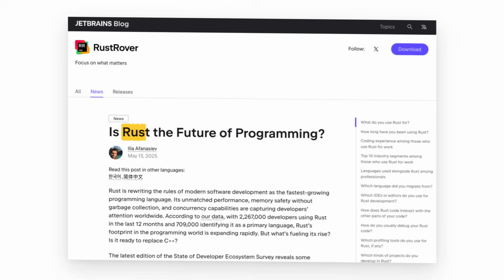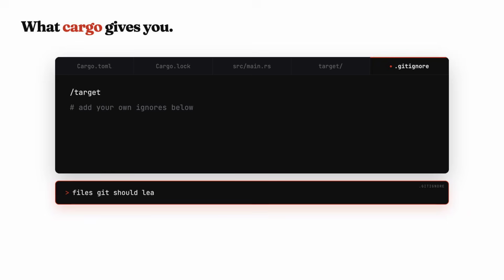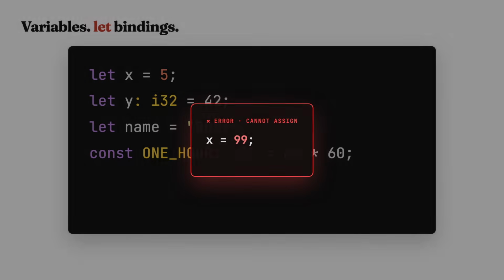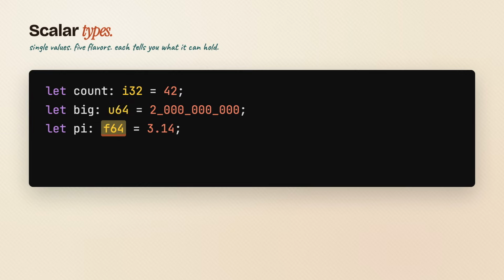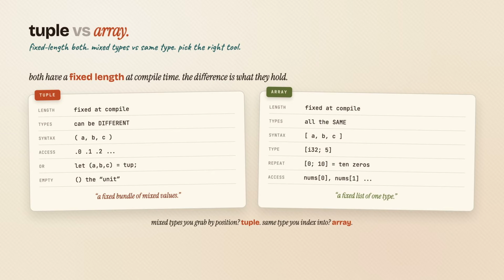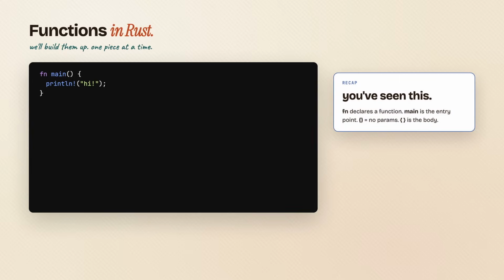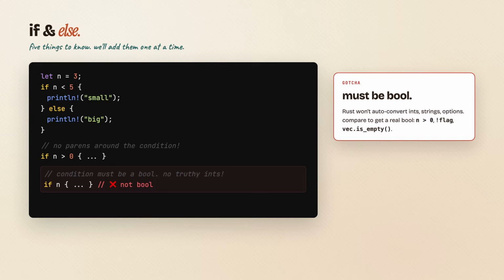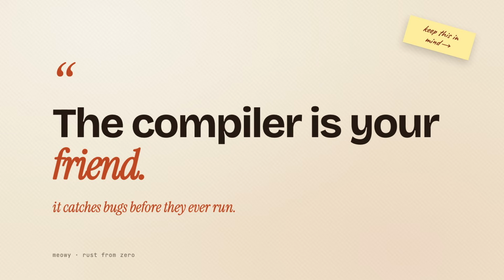Rust from Zero #1: setup, variables, functions, loops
Episode 01 of "Rust, from zero" walks chapters 1 to 3 of the Rust Book in about 17 minutes: install, your first program, variables, mutability, scalar and compound types, your first struct, functions, and control flow.

This is the intro I wish I had.

00:00  intro
00:31  the article that started it
00:39  why Rust?
00:45  three reasons (safety, speed, concurrency)
01:15  ch.1  setup
01:21  install
01:43  cargo new vs init
02:22  project structure
03:00  ch.2  first program
03:06  hello, world
03:22  fn main, deep dive
04:16  ch.3 - variables
04:20  let, const, shadowing
05:50  mut
07:03  ch.4  data types
07:08  scalar types
08:30  tuple + array
10:20  your first struct
11:56  ch.5  functions and flow
12:01  functions
13:38  comments
13:54  if / else
15:14  loops
16:54  the compiler is your friend
17:07  outro

- Episode 02 (ownership, borrowing, references): coming soon

Find me
- X: @me256ow